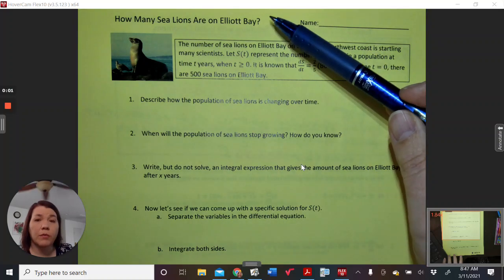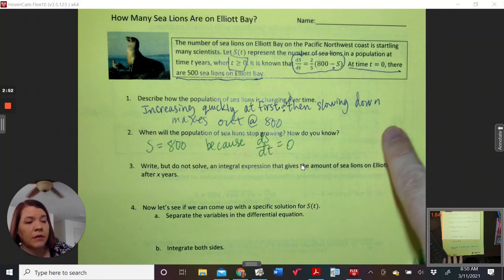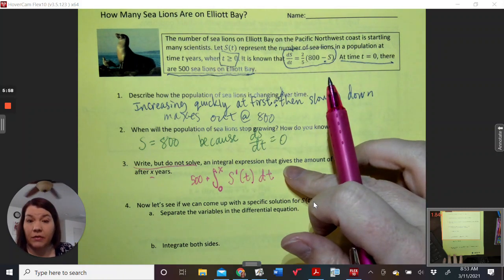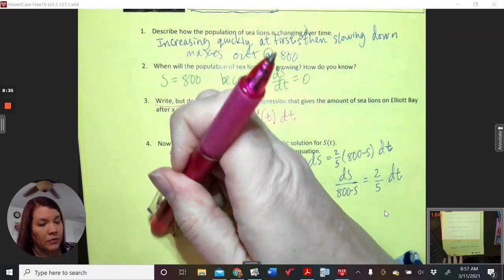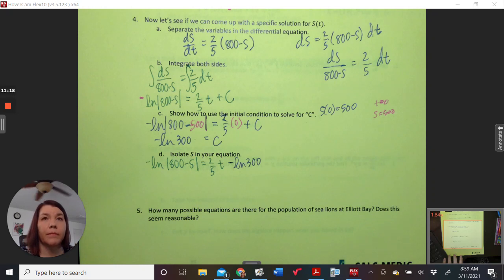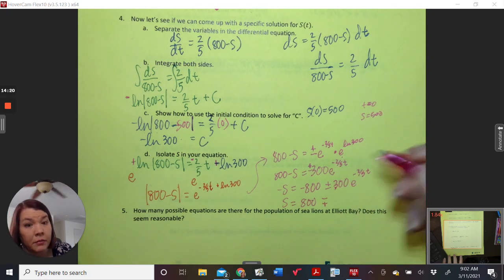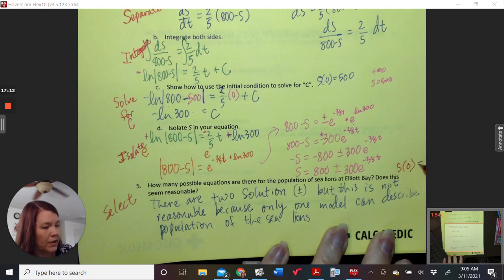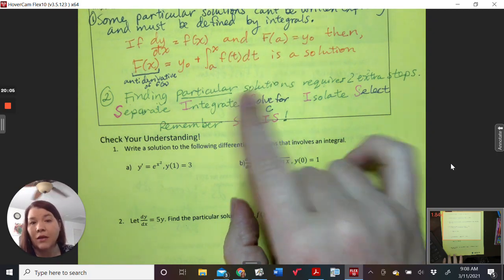Topic 7.7 - Particular Solutions of Diff EQ